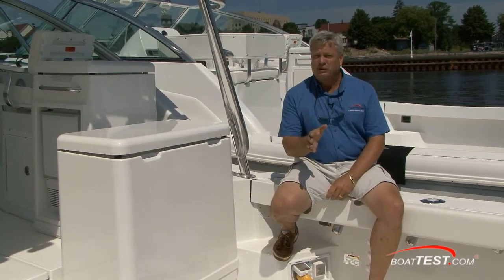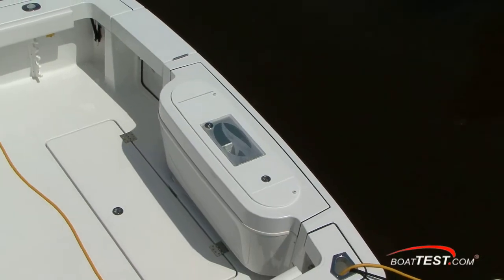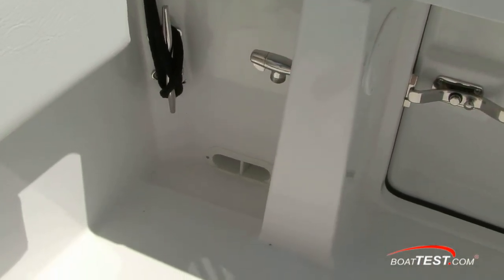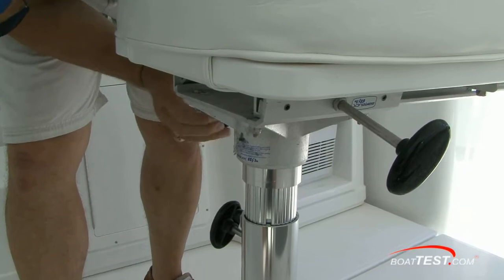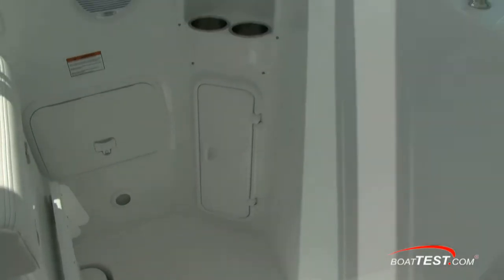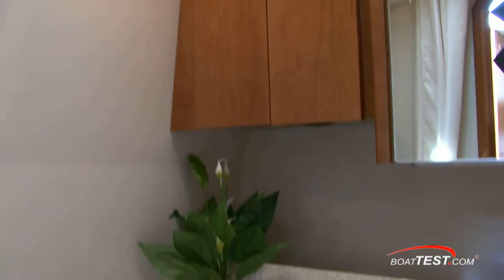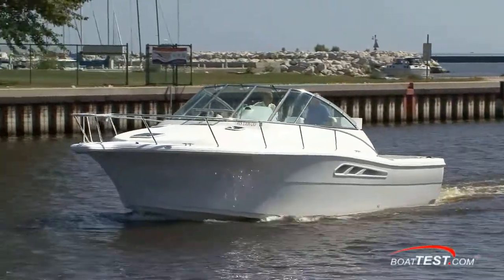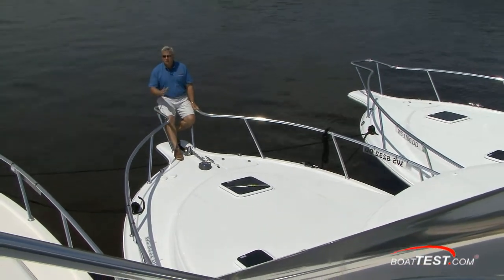Rampage 34 Express 2008 (HQ) - By BoatTEST.com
for full test results and more videos on Rampage Yachts.